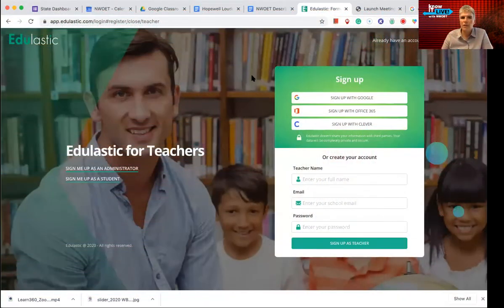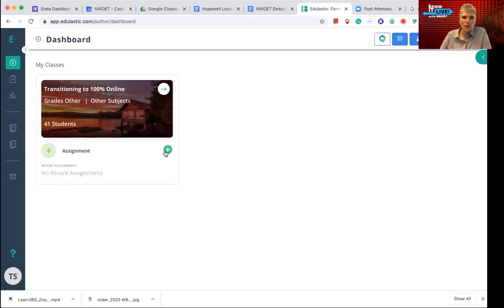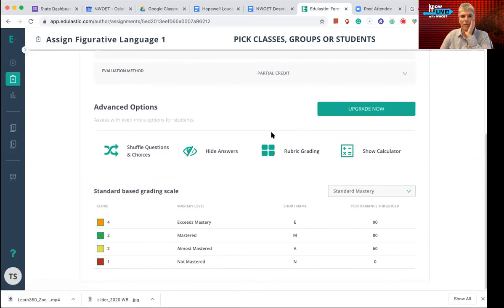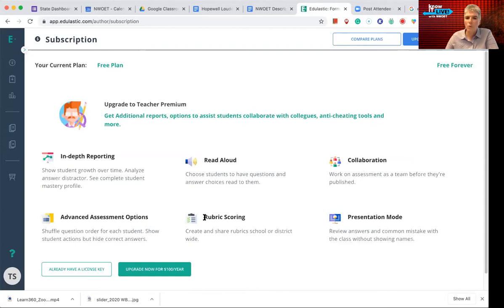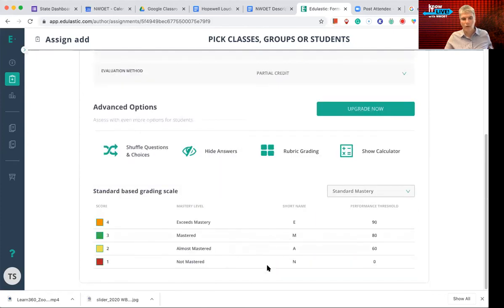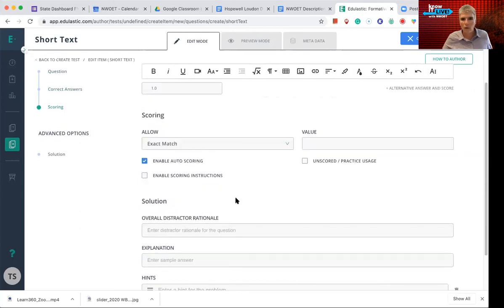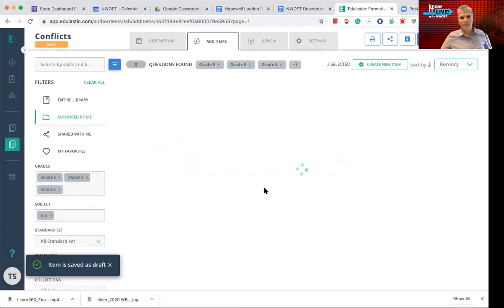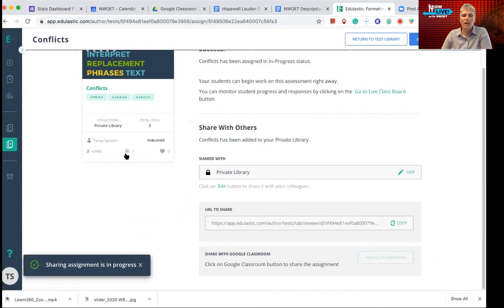Edulastic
Dr. Tonya Sanders introduces Edulastic and the many ways you can build assessments for your classroom.